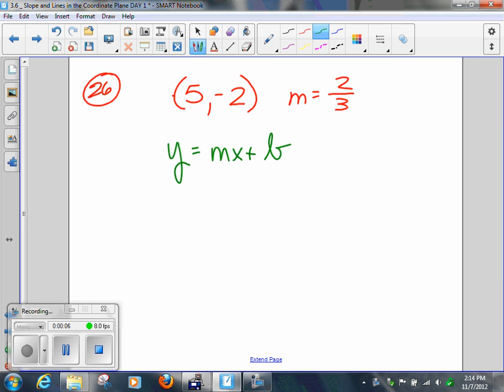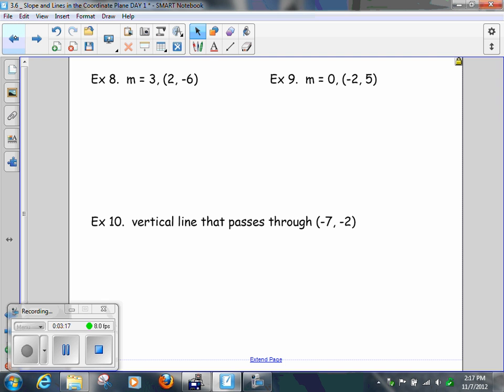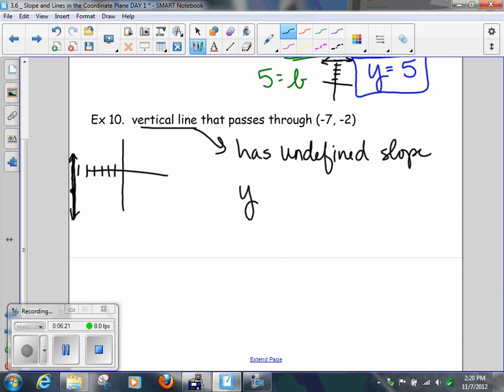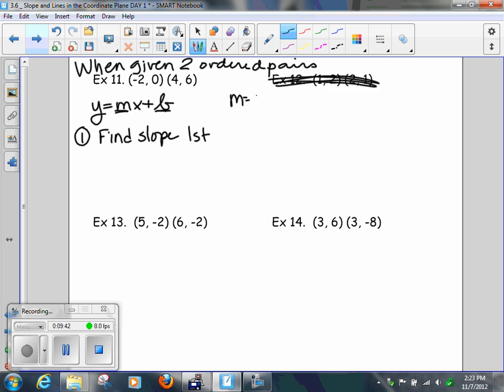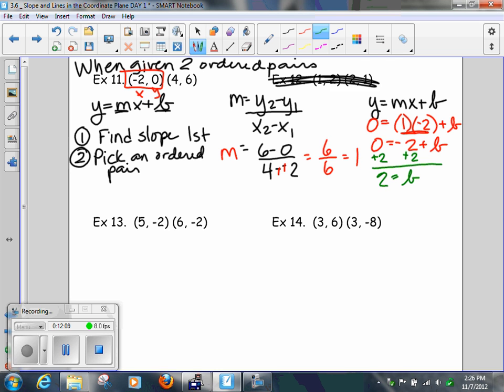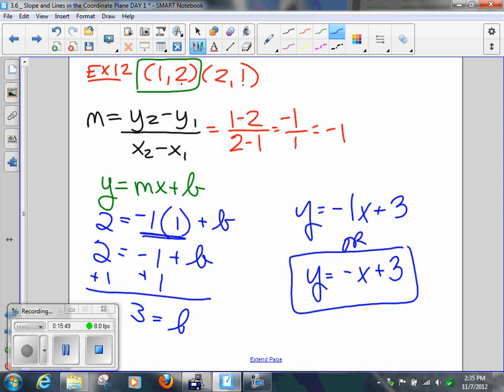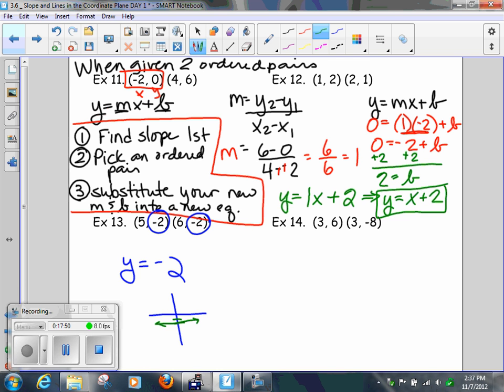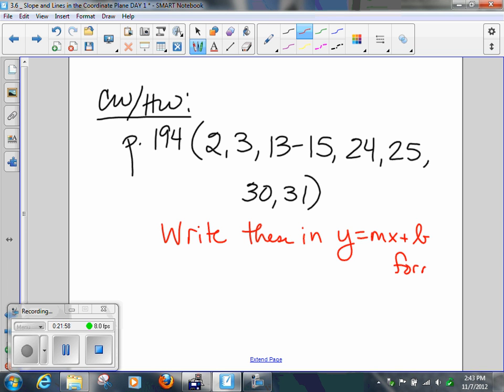November07 3 6 day 2 writing slope intercept equations